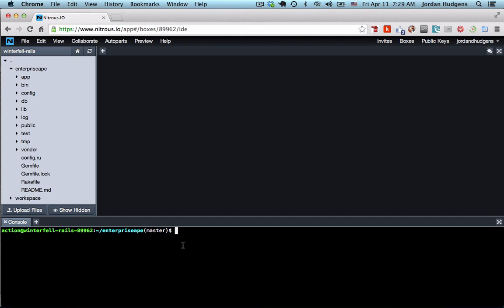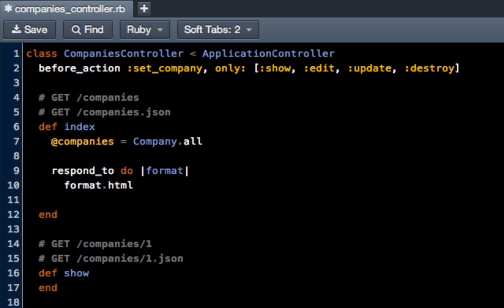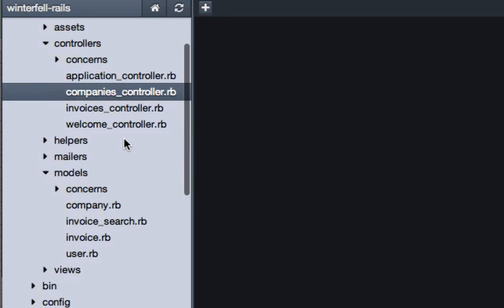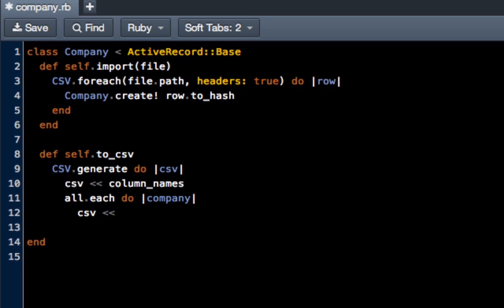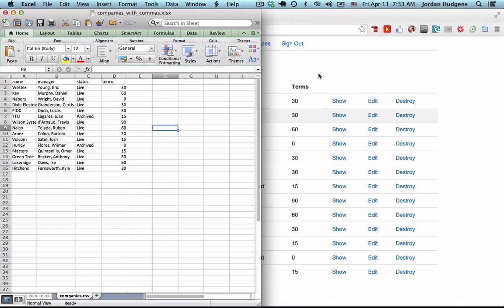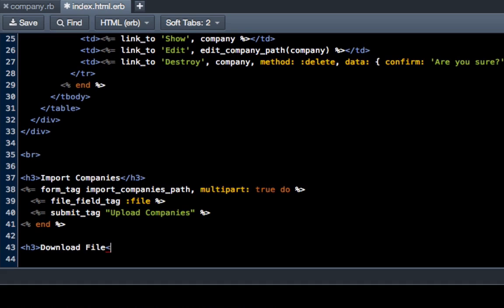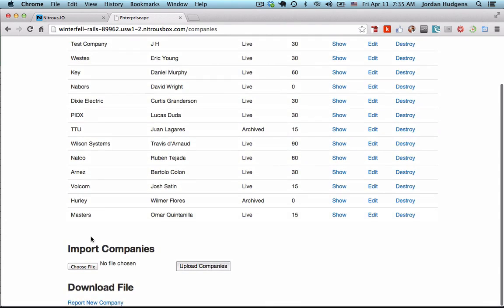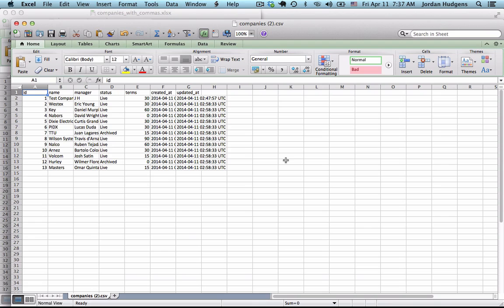Develop a CSV downloader in Rails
Watch how to build out a CSV download feature in a Ruby on Rails application so you can download data from the database into Excel.